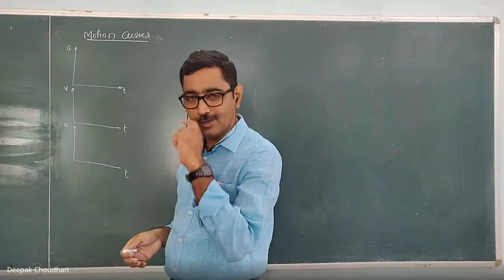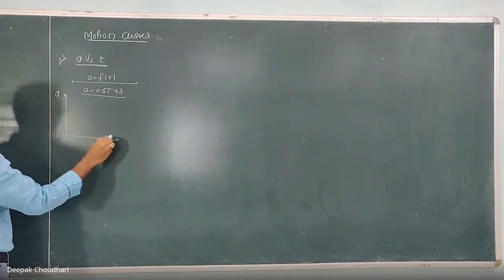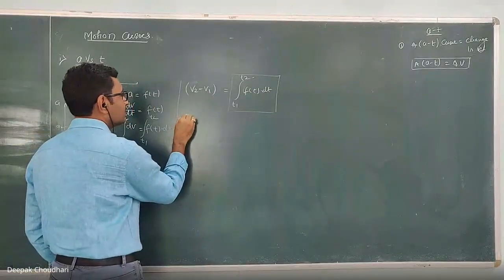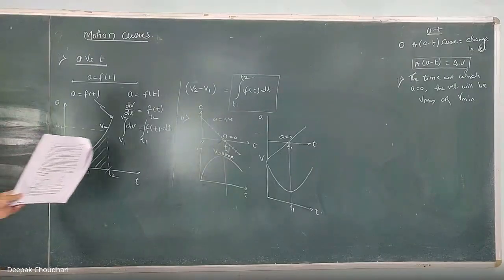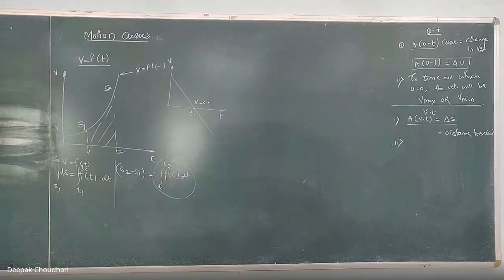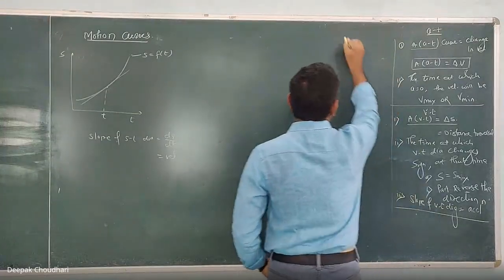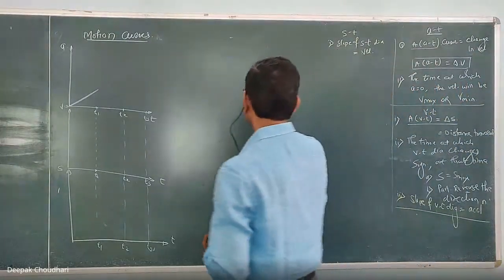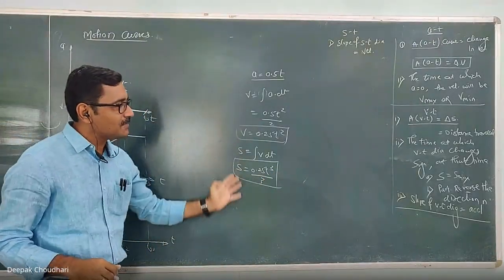Motion Curves Lect 1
Relation between acceleration, Velocity, Displacement and time is explained